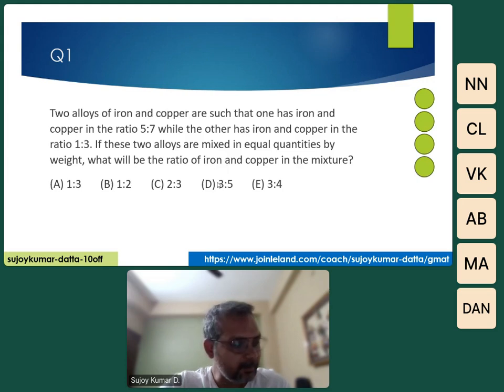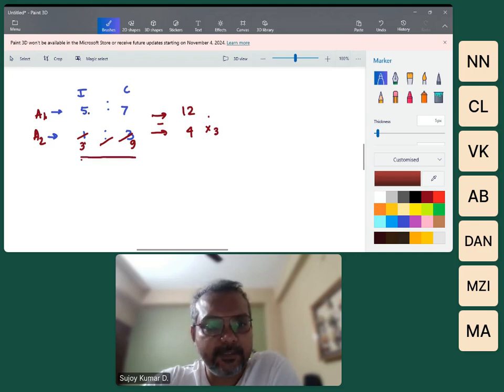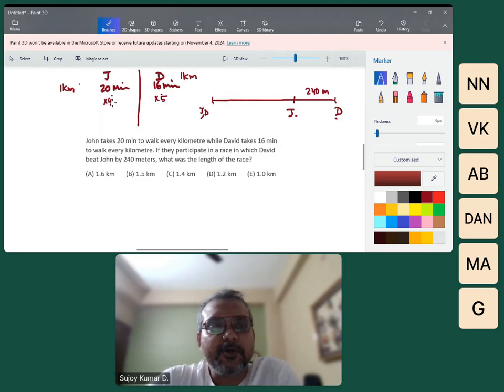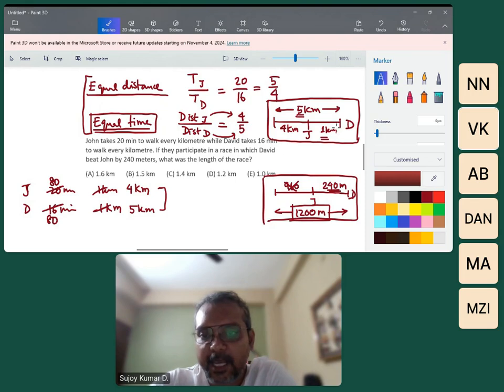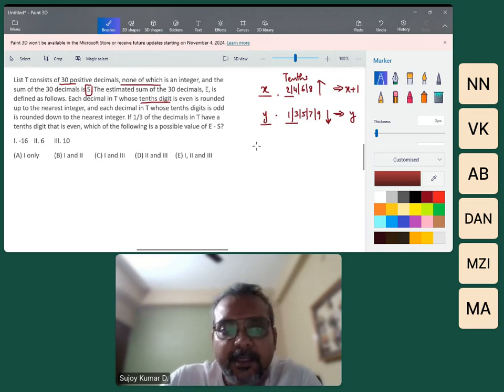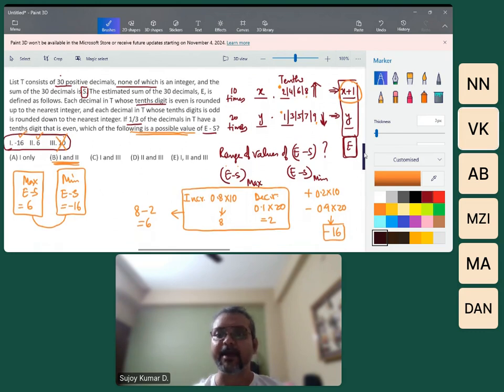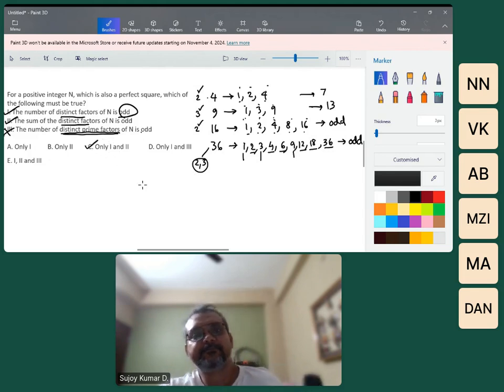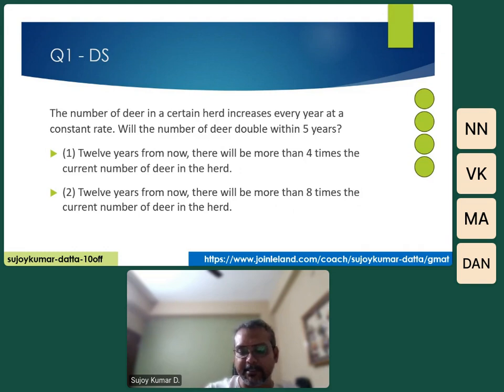GMAT Quant Quiz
Are you gearing up for the GMAT and looking to ace the Quantitative Reasoning section? Watch Leland coach Sujoy D. for an engaging GMAT Quant Quiz event designed to sharpen your skills and boost your confidence. With over 18 years of experience in test preparation and a track record of helping students, he is here to guide you through the complexities of GMAT Quant.

In the video, Sujoy will discuss a mix of 15 questions from Problem Solving and Data Sufficiency (quant based). As a GMAT Q51 (Classic) scorer, he focuses on building strong fundamentals and exploring multiple problem-solving approaches. This video will provide you with innovative strategies for a variety of questions.